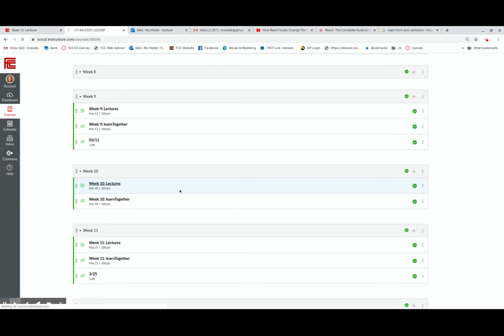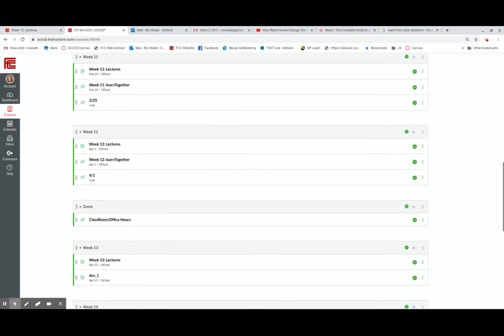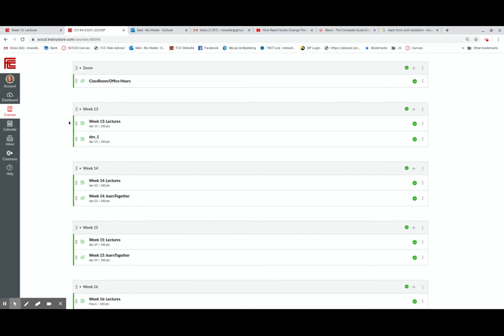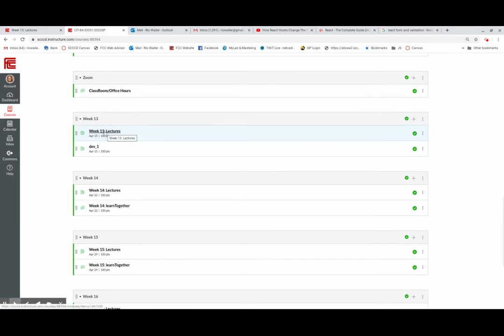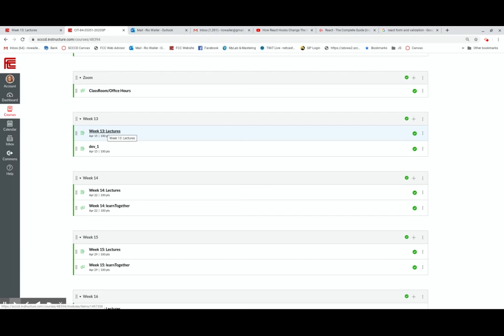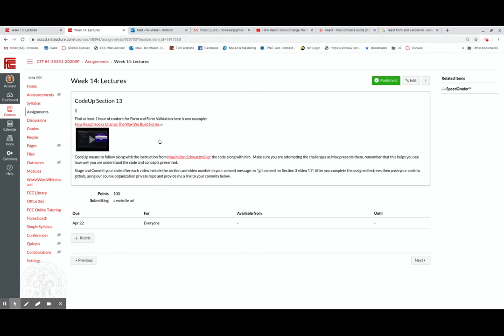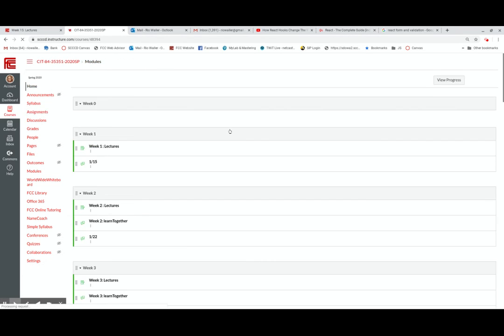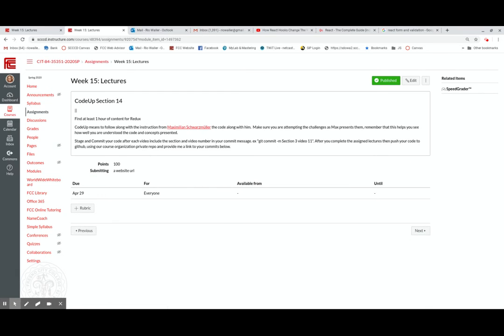CIT84SP20 - Week 12 and beyond!